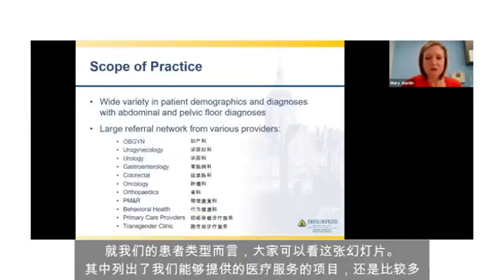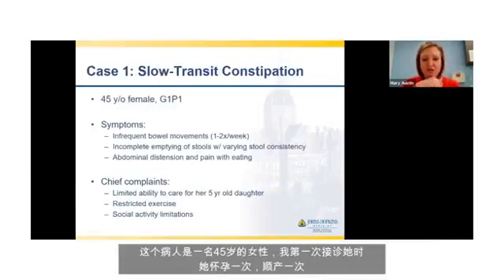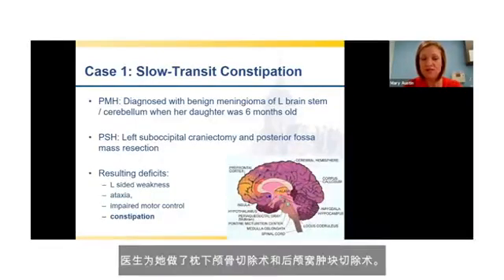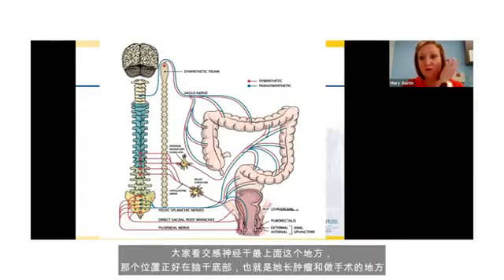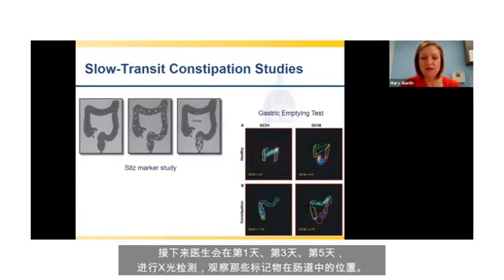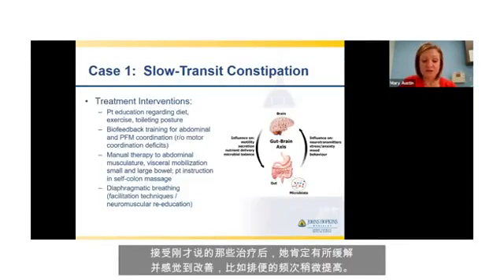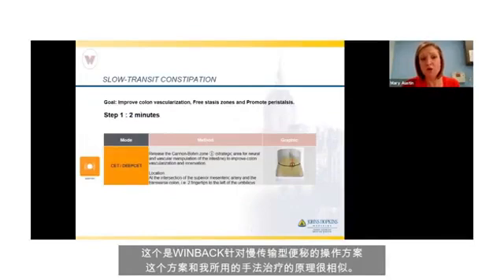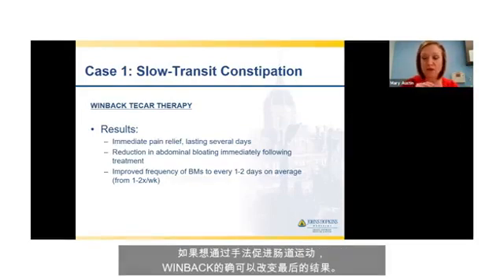WINBACK案例 來自Mary Austin的分享 - 真實案例：骨盤健康理療方面的應用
Mary Austin今天跟大家分享她在臨床中遇到的真實案例，以及如何使用WINBACK幫助患者解決問題，恢復正常生活。

✨WINBACK TECAR能量針對不同痛點或治療位置✨
🔹幫助細胞自然癒合及修復
🔹減少疼痛和肌肉痙攣
🔹回復失去彈性的筋膜靭力
🔹恢復關節的靈活性
🔹恢復自主運動功能
🔹修復神經功能活性
🔹改善下垂肌肉
🔹塑造面部及身體線條
🔹100個專業運動組織、25個國家認可指定理療儀器

如有興趣歡迎聯絡：
南明美容集團